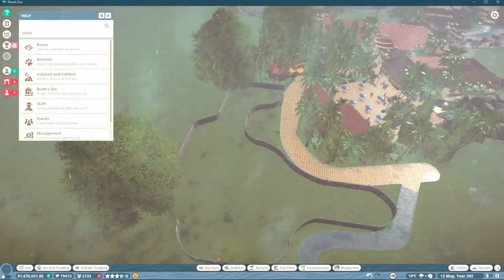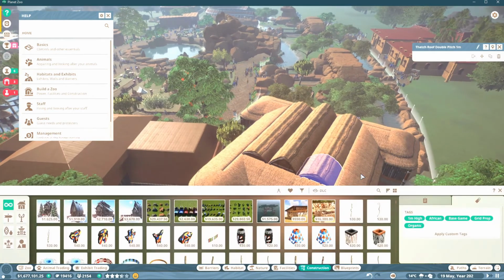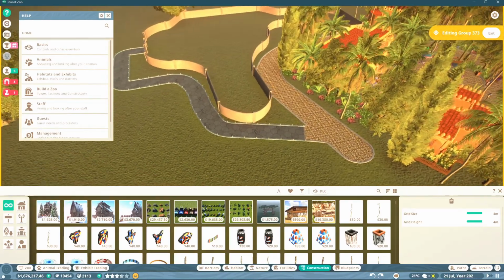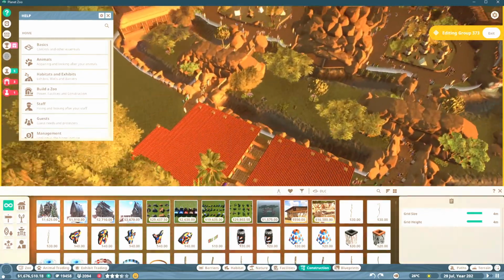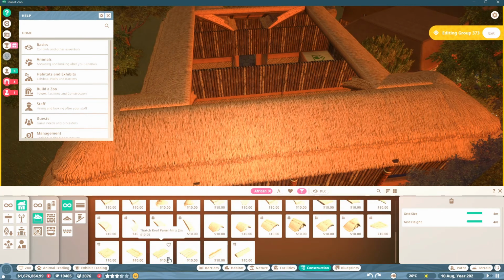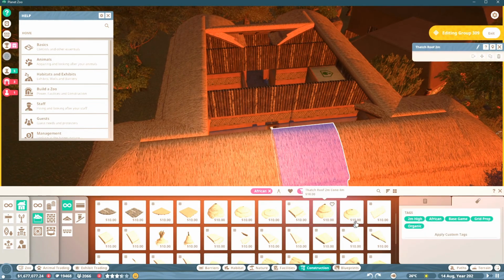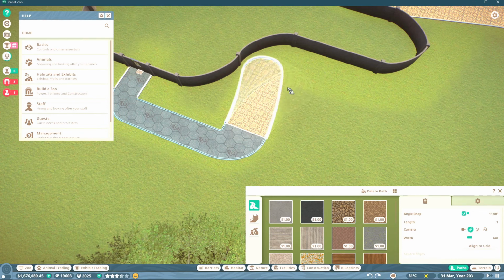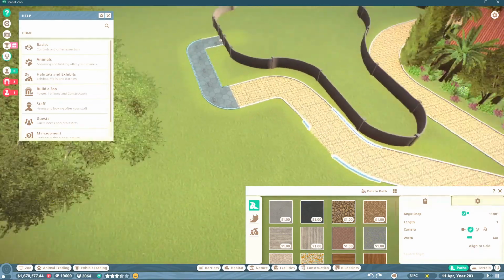Transfer buildings refresh - Planet Zoo #26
So today we make the most progress i have in one video ever simply because I have upped the editing for this Video, and it is a change to stay I introduce my first Planet Zoo episode that consists of a timelapse. This video took hours to edit instead of my usual 5-10 mins.